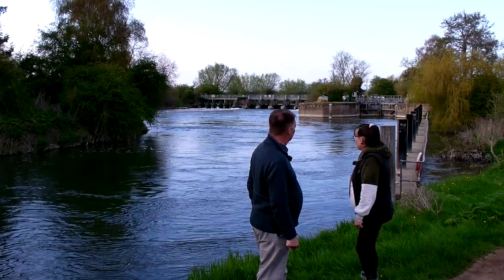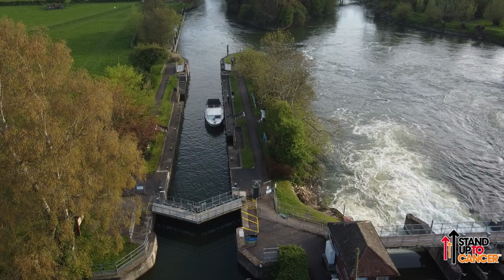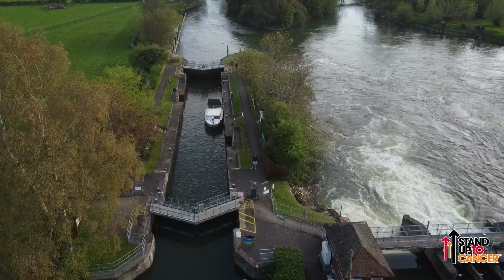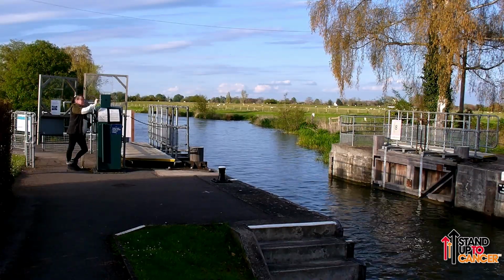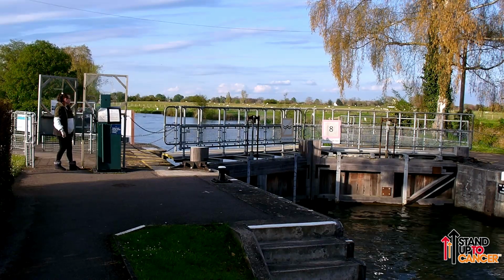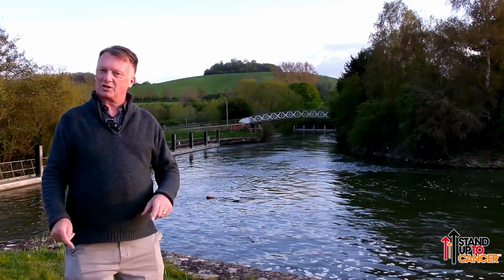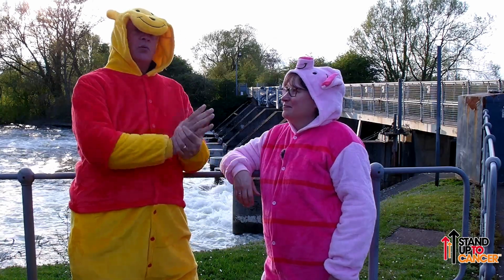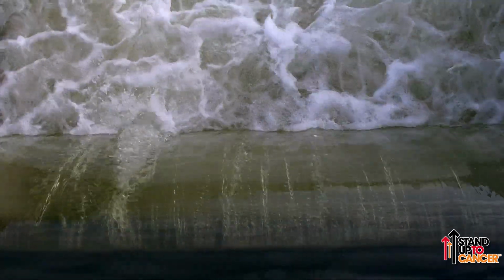Days Lock, Narrowboats, Widebeams and Pooh Sticks Ep 31.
Days Lock, Narrowboats#, Widebeams# and Pooh Sticks

POOH STICKS
The World Annual Pooh Sticks Championships, on behalf of the RNLI, have taken place annually here since 1984.

The event was started by Lynn David who was a lock keeper here at Day's. Hundreds of people turn out to watch this event and teams from across the globe take part; it was inspired by A A Milne's tale about Winnie the Pooh. The race involves dropping sticks into the river and seeing who's is first to the finish line.

DAYS LOCK
The name Day's Lock comes from the Day family, local Catholic yeomen since the 17th century.

For centuries this has been a religious area. Neolithic man built ritual henges a mile upstream. During the sixth century, St Birinus established the first cathedral in Wessex bring Christianity to the South West of England.

During the 16th century, there was a flash lock here. The pound lock was planned in August 1788. It was judged best to build it on the Oxfordshire bank provided the existing weir owner
would "remove his bucks"(eel traps).

A little over a mile north is the small village of Burcot; in 1605 King James 1 instigated the Oxford-Burcot Commission who built the first locks on the Thames in the 1620's, they were also responsible for appointing commissioners for sewers to help make the river cleaner.

Work was slow and the first barge did not reach Oxford until 1635. Later the Thames Navigation Commission was appointed under King George 2nd. Existing locks were renovated and updated and more locks built.

Day's lock was first constructed in 1789 as part of a series of locks built along the Thames in order to facilitate navigation and transport of goods.
The lock is across the river from the small village of Little Wittenham and is overlooked from the south by the hills of Wittenham Clumps.

Wittenham Clumps, 2 hills topped by trees. These are the Sinodun Hills - known locally as the Wittenham Clumps.
In the past and somewhat less respectfully as Mother Dunch's Buttocks. The unfortunate Mother Dunch was the wife of a less-than-popular local medieval squire.

Prior to the construction of the lock, the river was difficult to navigate due to its shallow and winding nature and constantly varying river conditions.
The construction of the lock and others that followed later, allowed for a more manageable and consistent depth of water, making navigation easier, which increased trade and commerce along the Thames in the area.

The original lock was operated by a lock keeper who lived in a nearby cottage. It was manually operated using a system of gears and pulleys.
Over time, the lock and its operation have undergone several changes and updates. Today, it is motor driven but can still be done using a manual cranking wheel.

Day's Lock is the main gauging station for measuring the flow of water in the river.

Just downstream is Little Wittenham Bridge which spans the river in two sections. The island in the middle in known as Lock House Island as the lock house was built here in 1928.

In addition to its role in transportation and commerce, Days Lock has also played a part in several historic events.

During World War II, the lock was used to store fuel for the RAF's Spitfire planes and was heavily guarded to prevent enemy sabotage.
The lock also played a role in the filming of the popular British TV series, "Midsomer Murders."

Today, Days Lock remains an important and picturesque spot on the River Thames, attracting tourists and boaters from around the world.
The lock and its surrounding area are protected as part of the Thames Path National Trail and are home to a diverse range of flora and fauna, including swans, ducks and herons.

In 1865 it was in total ruin and dangerous. Reconstruction did not take place until 1871.
In 1882 a bell push to alert the lock keeper was installed, as there was no lock keeper's house here at that time.
The lock house was not built until 1928 when it was erected on Lock House Island next to Little Wittenham Bridge.

The weir runs straight across the river from the other side of the lock island. The Thames Path crosses the river here.

In Gratitude - Real Heroes
Sunny Days Ahead - Speedy The Spider